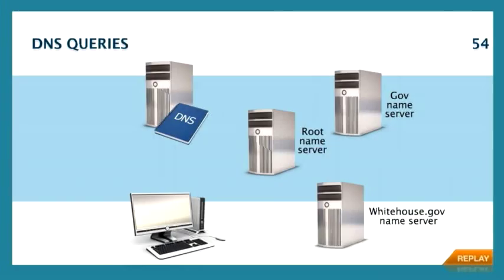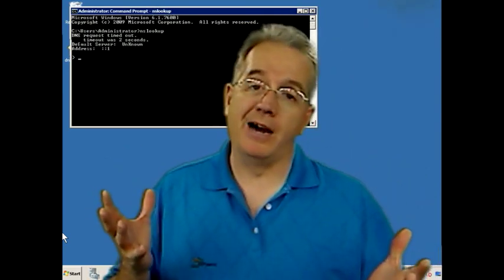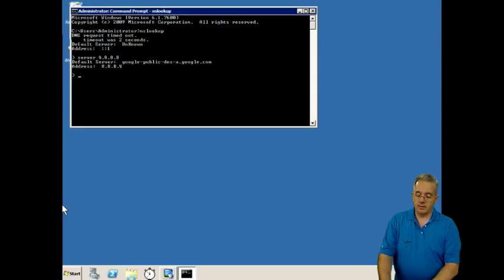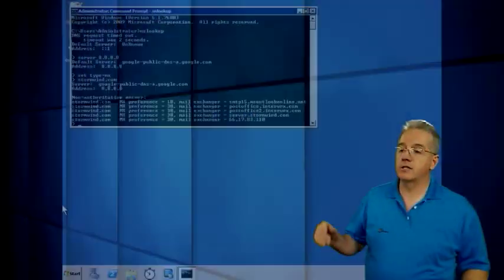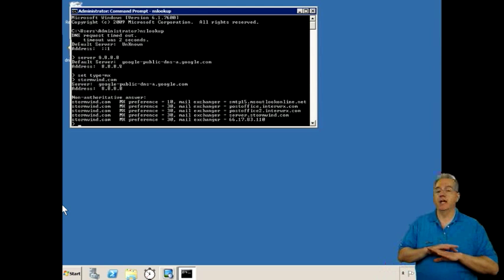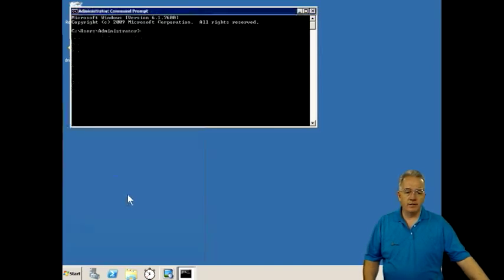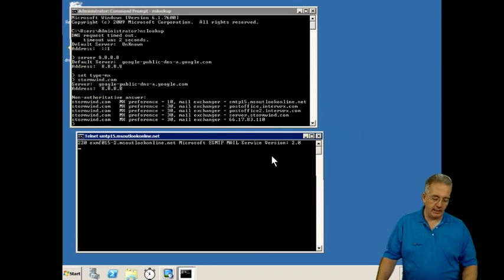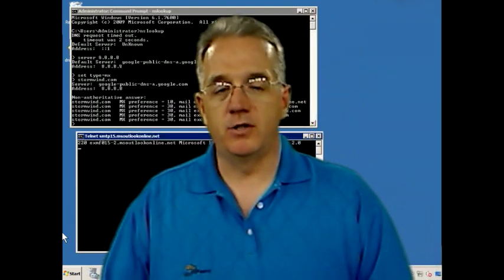NSLOOKUP and MX Records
In this video, Senior MS Instructor Doug Bassett provides valuable information on verifying DNS information using NSLOOKUP.